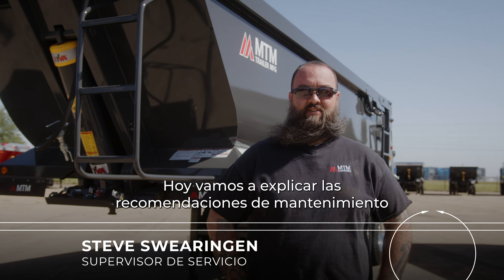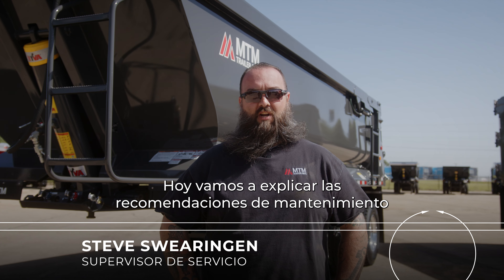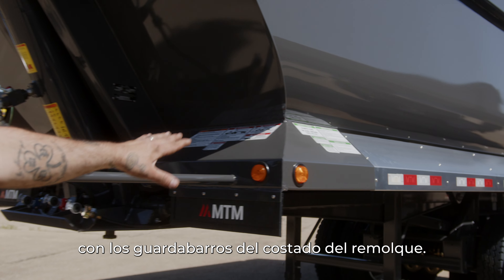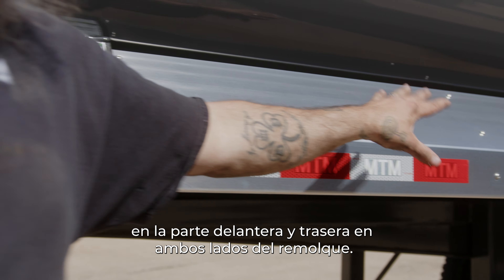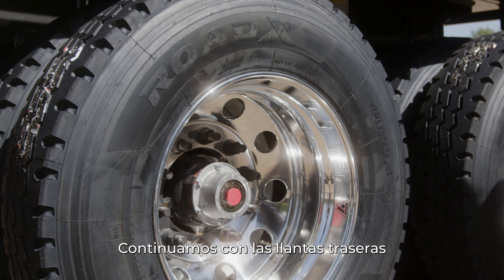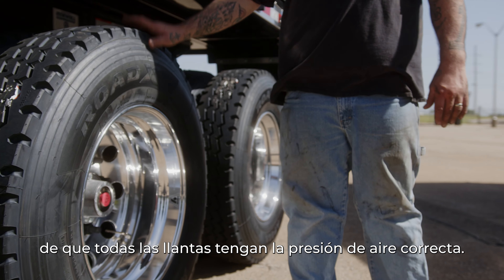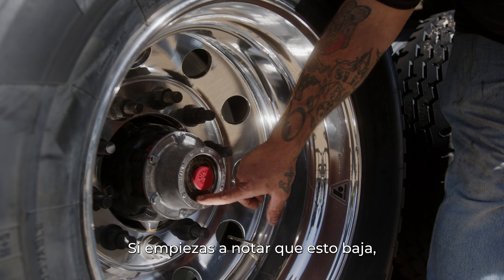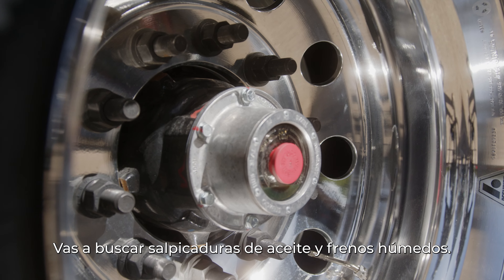Como Mantaner Tu Trailer MTM